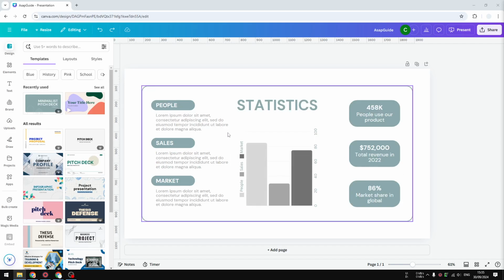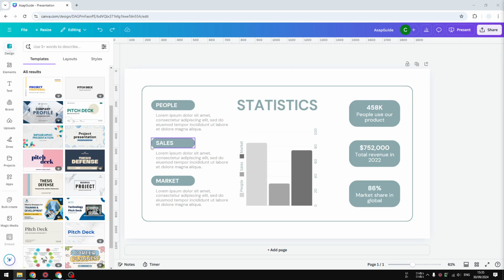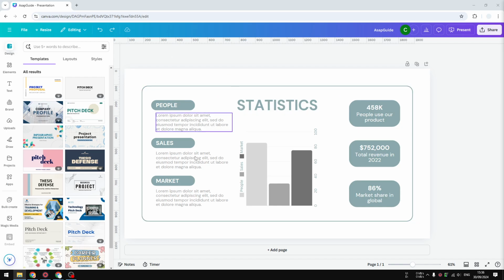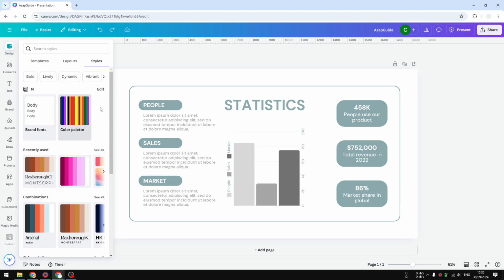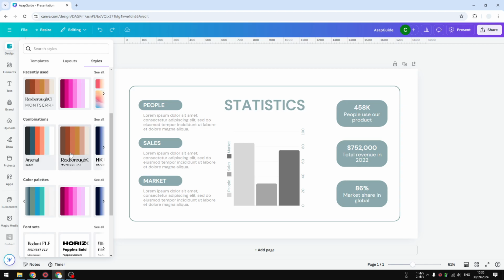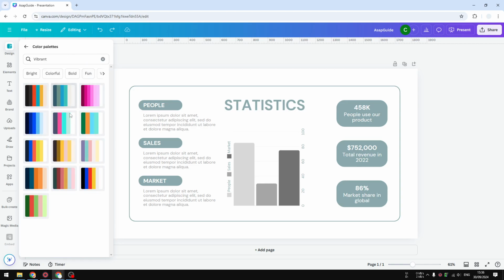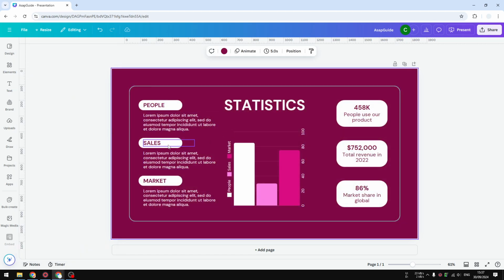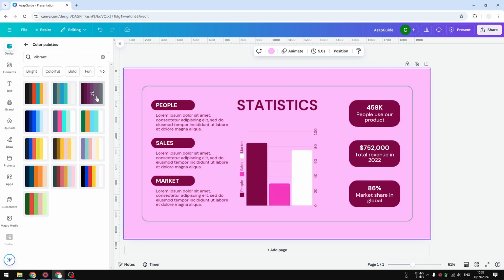How to Change Color Palette of a Design in Canva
👉 In this video, learn how to effortlessly change the color palette of your designs in Canva. Enhance your creative projects by discovering quick tips and tricks for customizing colors to fit your style!